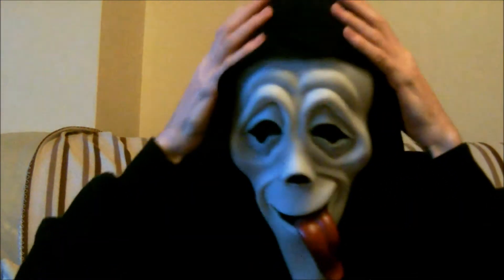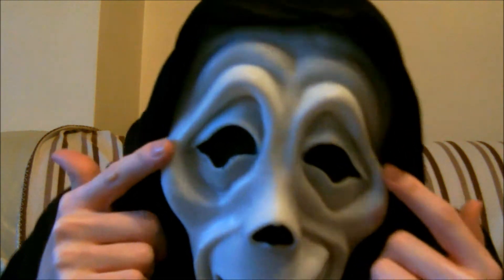My Scary Movie Mask made by Easter Unlimited INC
Showing my Scary Movie mask made by Easter Unlimted INC